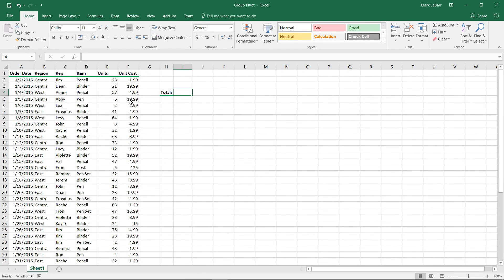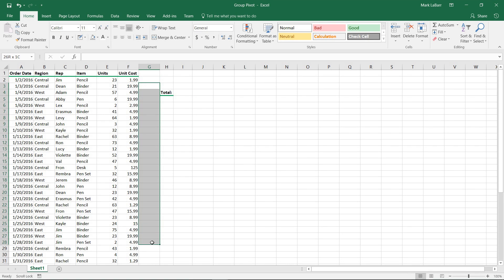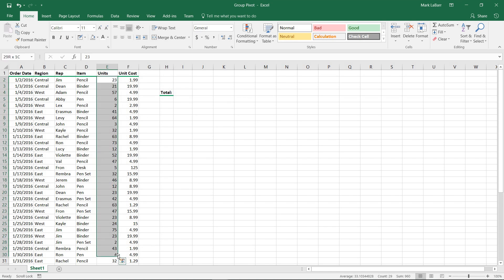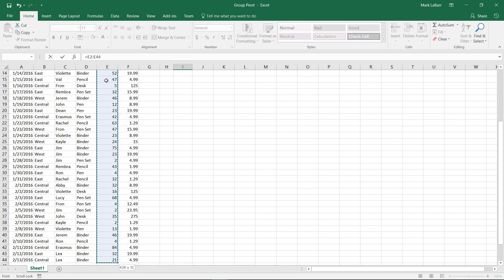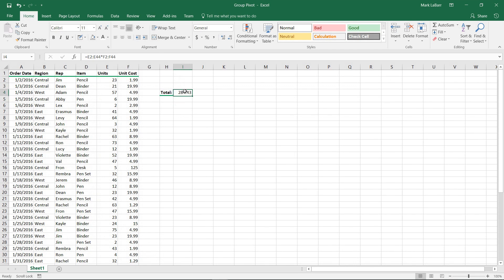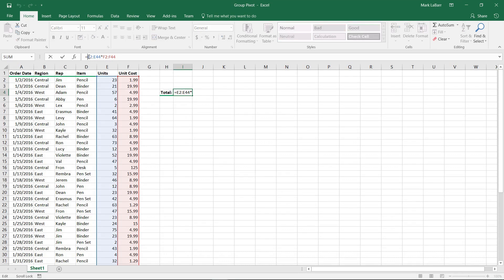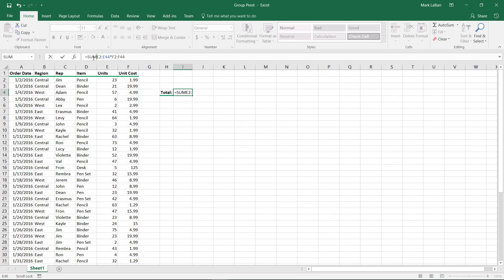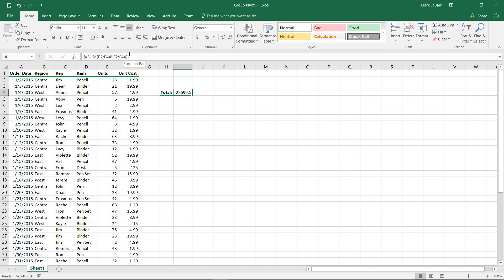How to Multiply Columns in Excel 2016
In this HowTech written tutorial, we’re going to show you how to multiply columns in Excel 2016.

To multiply two columns together and add the sum of all the multiplications use the following example formula: {=SUM(E2:E44*F2:44)}. The curly braces indicate multiplication of arrays which is what we will need in this case. To get the curly braces, either input them manually or hit Shift+Enter while in the cell.